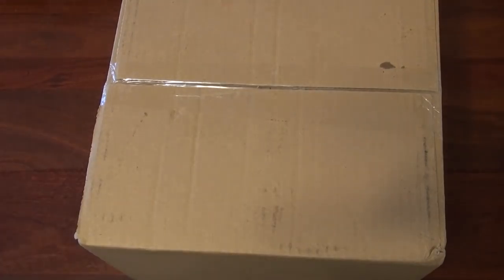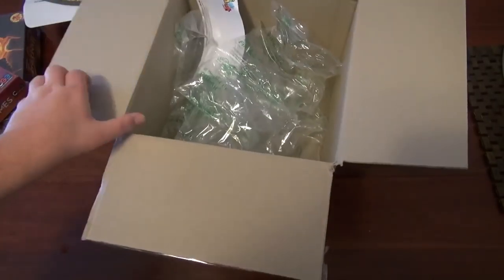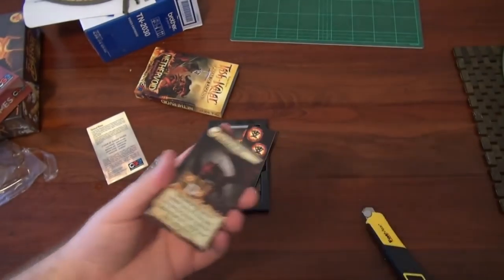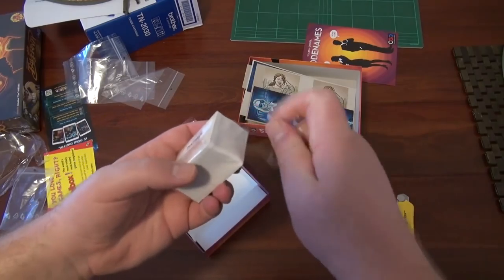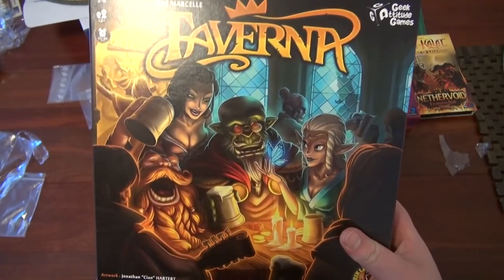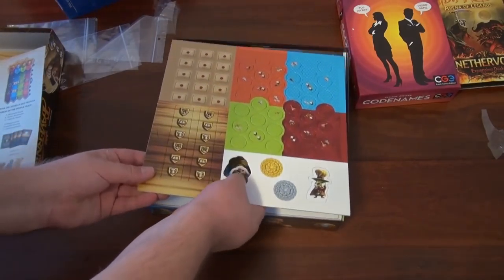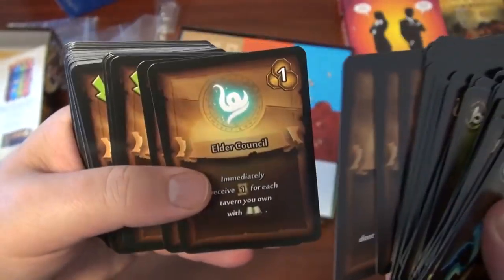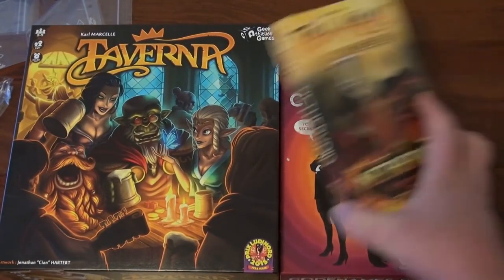What's in the Box?!!!